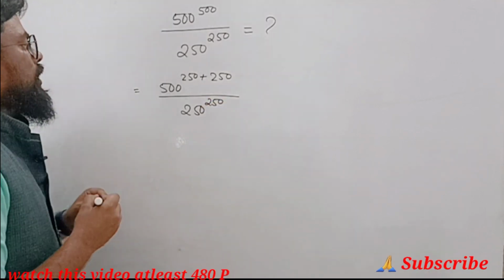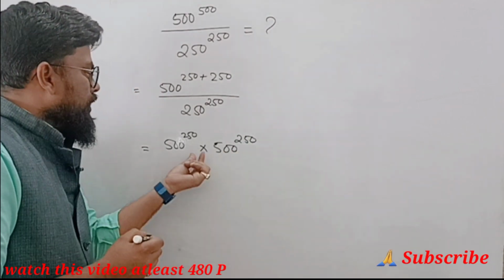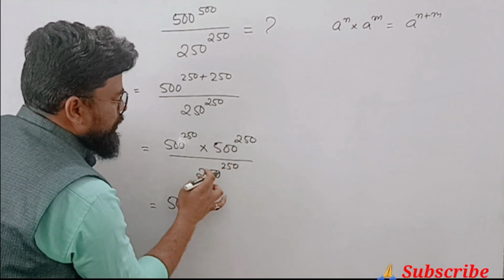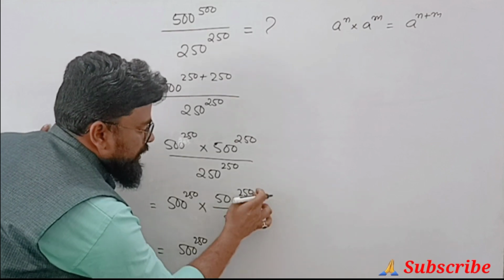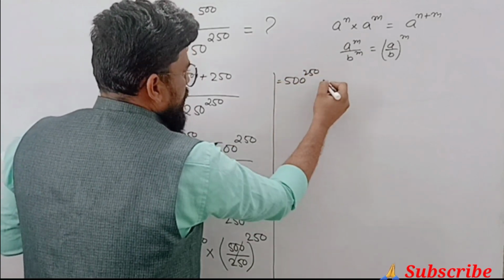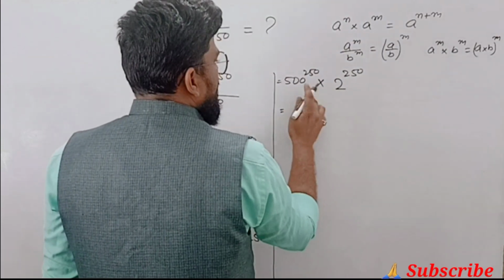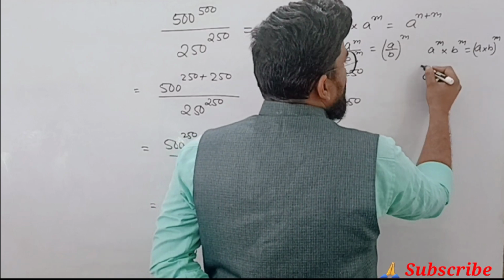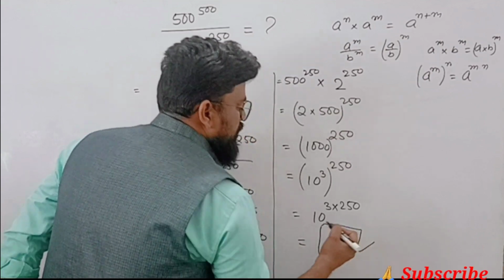How to solve 500⁵⁰⁰÷250²⁵⁰ | Olympiad Question | Math Olympiad question | Trick Question